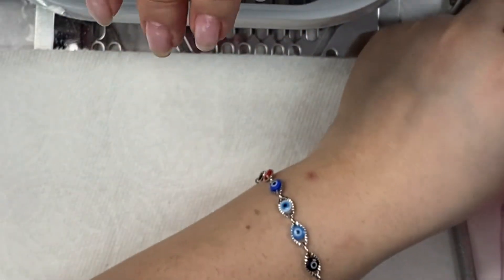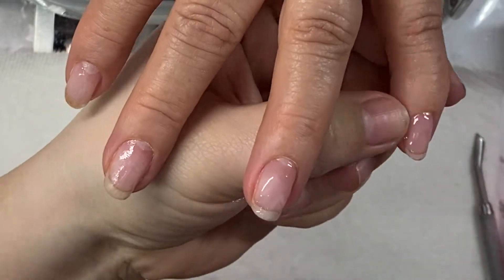Red Gel nails 💅🏻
Xoxo, Angelica 😘

AliExpress practice finger: